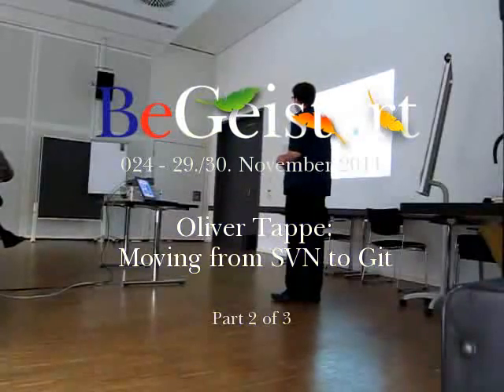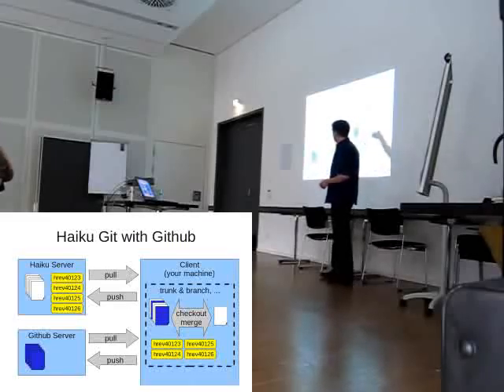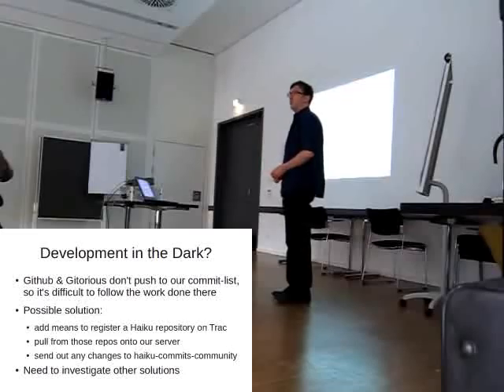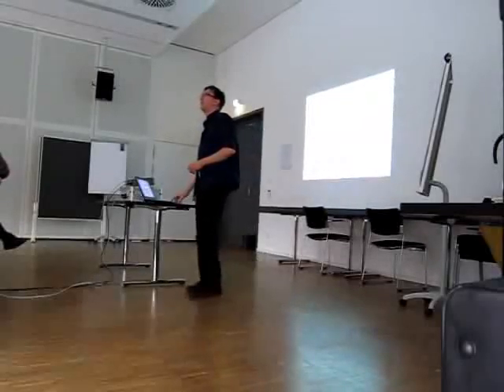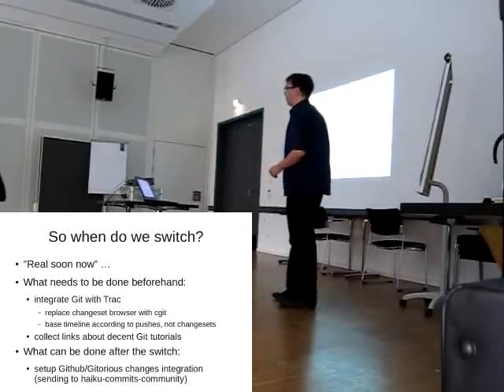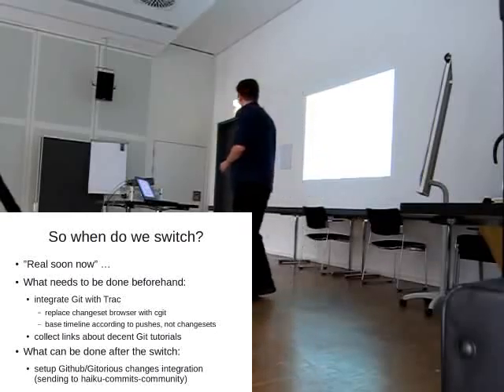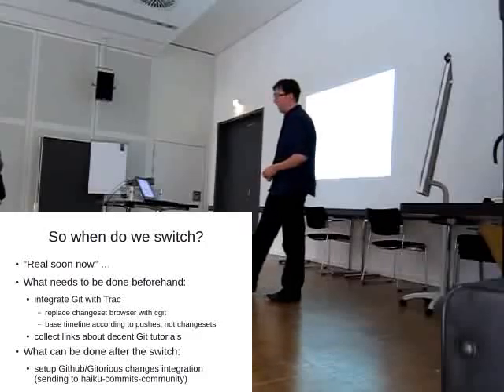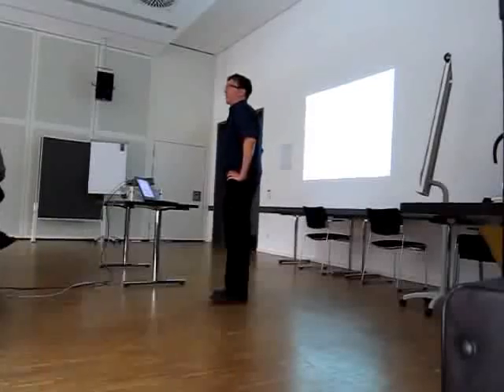Migrating Haiku from SVN to Git (2 of 4)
Talk from BeGeistert 024 about migrating Haiku's repository from SVN to Git. Crank up the volume, the audio quality isn't stellar...